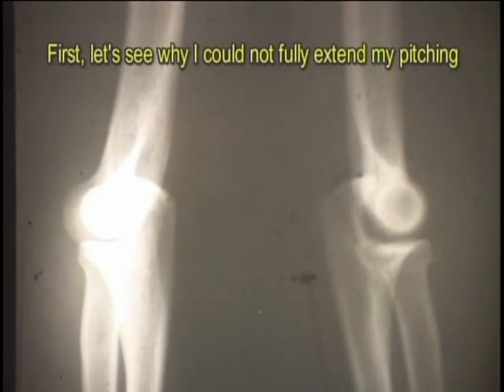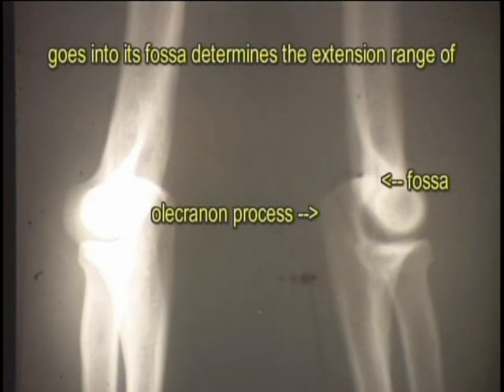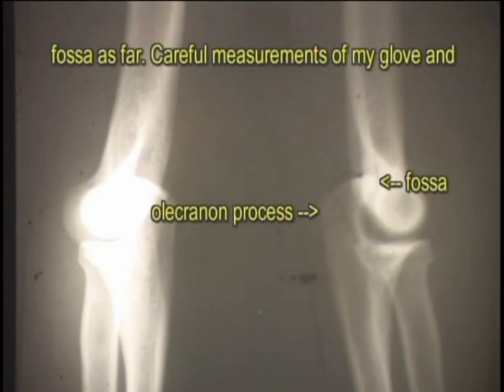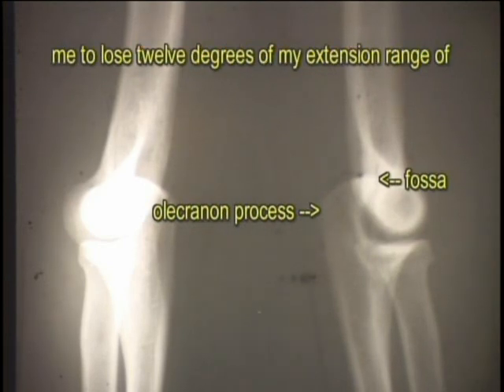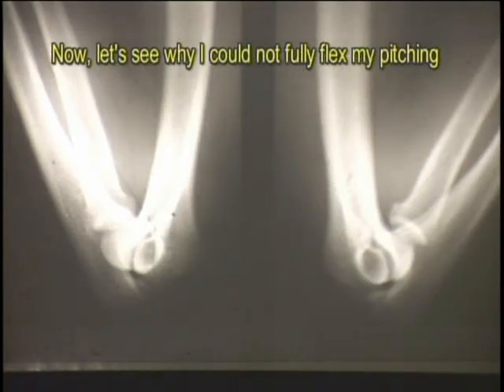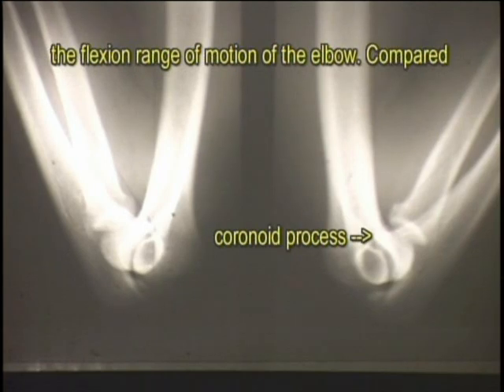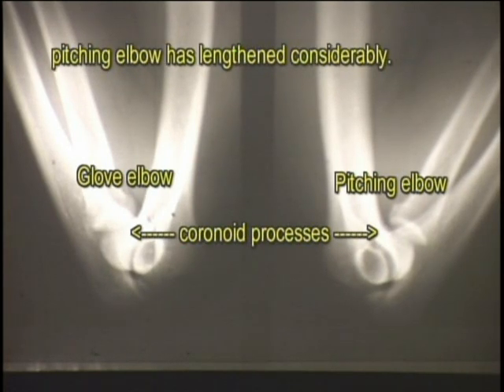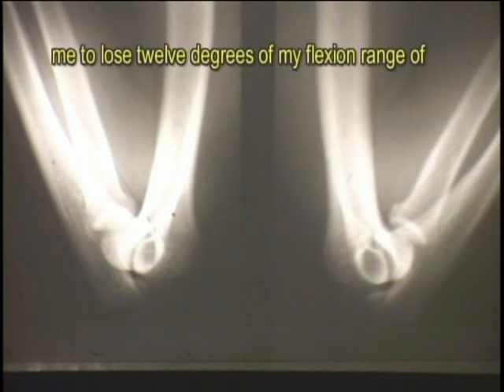Dr. Mike Marshall demonstrates the loss of range of motion in his pitching elbow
Dr. Mike Marshall was the first MLB reliever to be named the Cy Young Award Winner in 1974.
He still holds the MLB record for the most game appearances as a pitcher in single season (106 games).